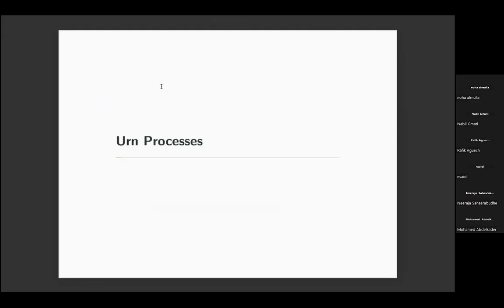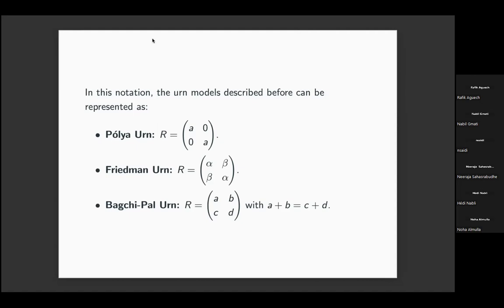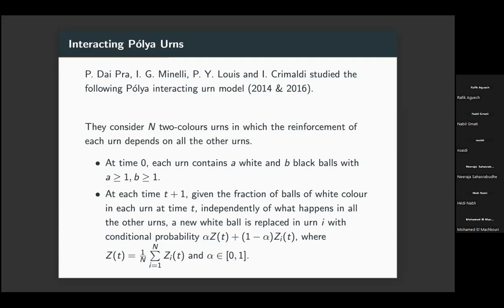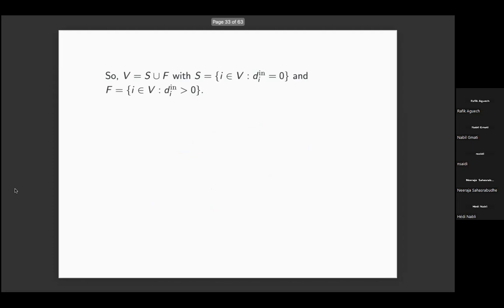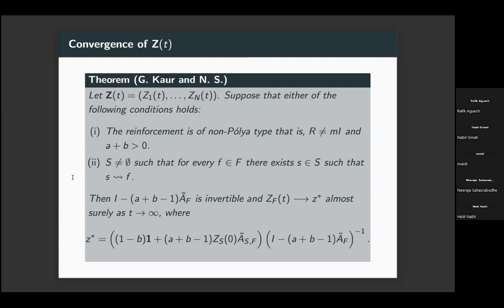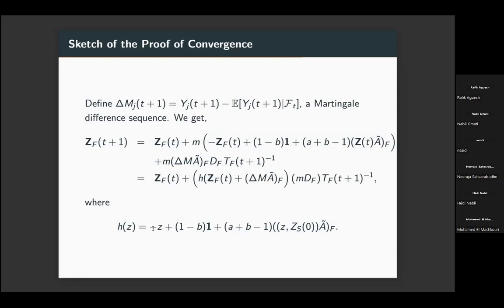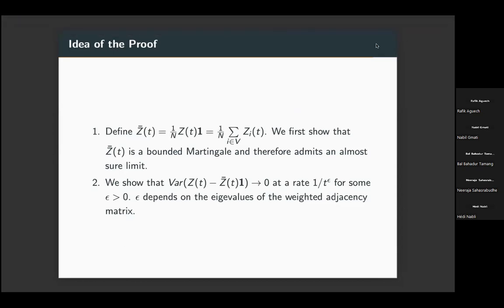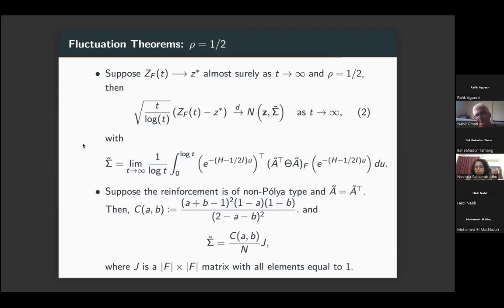Neeraja Sahasrabudhe, Institute of Science Education and Research, Mohali, India.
Neeraja Sahasrabudhe talk